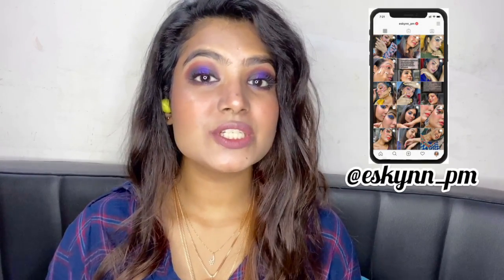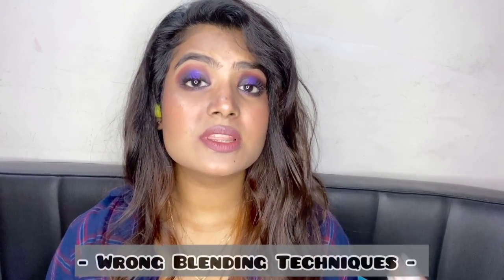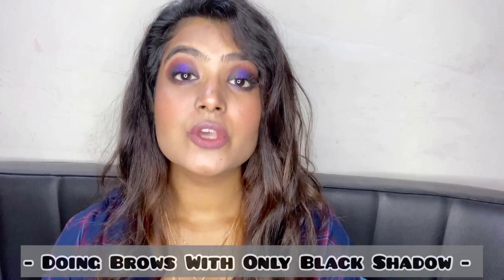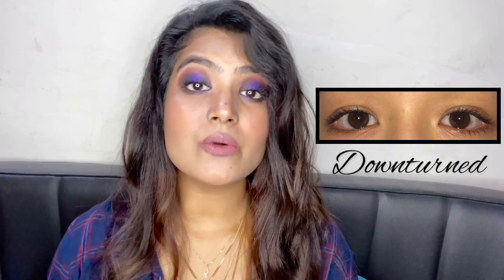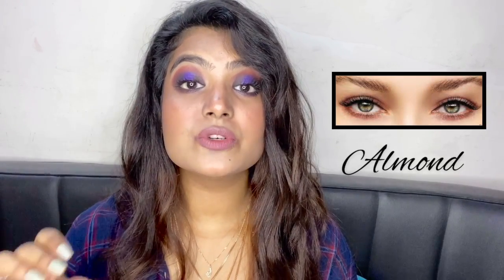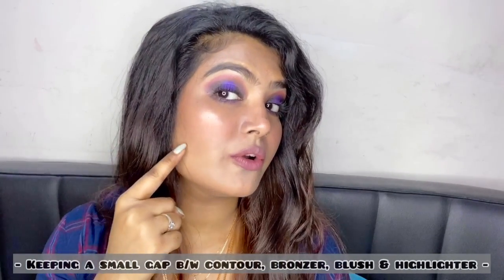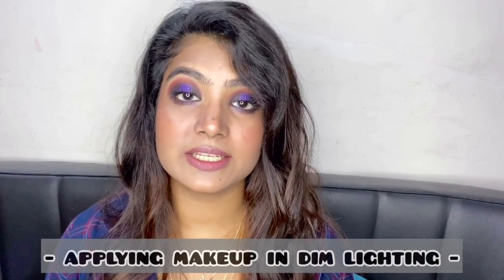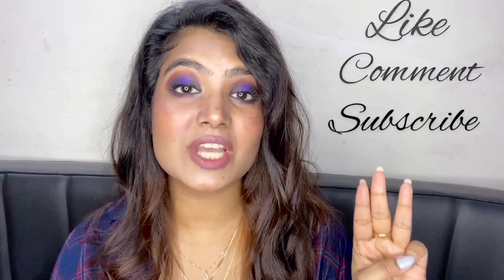10 MAKEUP MISTAKES YOU ARE MAKING RIGHT NOW! | Puja Mondal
10 MAKEUP MISTAKES YOU ARE MAKING RIGHT NOW!

Hey Beautiful!

In today's video, I am talking about 10 makeup mistakes that you are making right now. There are some common mistakes and some really interesting mistakes. So if you are interested then don't skip the video.

I hope you guys enjoyed & this video was helpful to you guys.

Thank you so much to all of you. You mean the world to me.

EQUIPMENTS I USE:
Camera: Phone 11
Lighting: Natural Lighting
Editing Software: iMovie

Xoxo